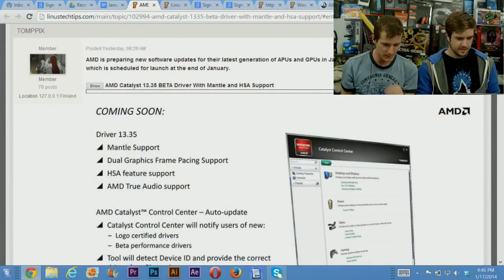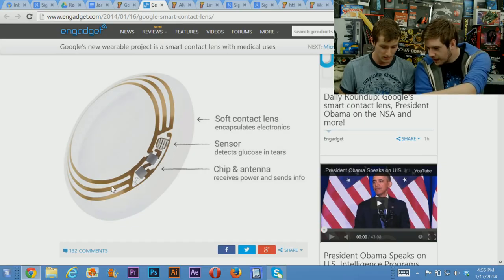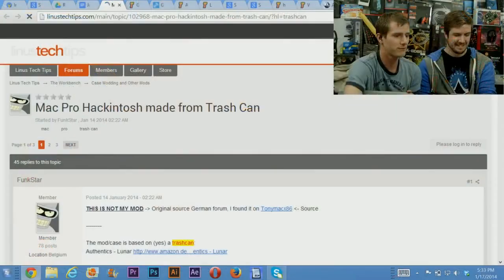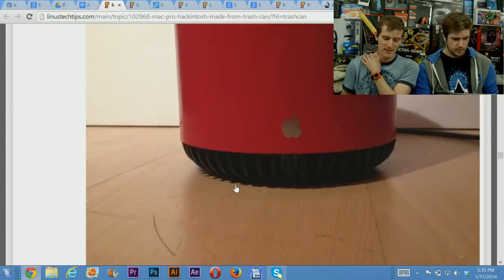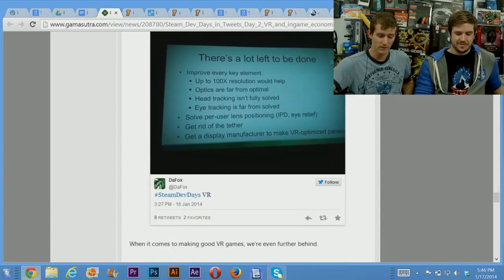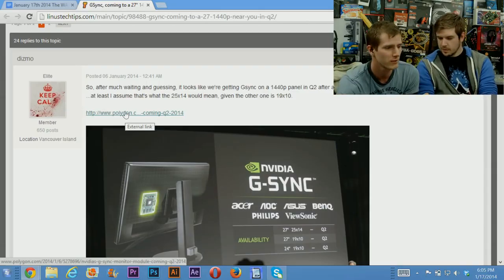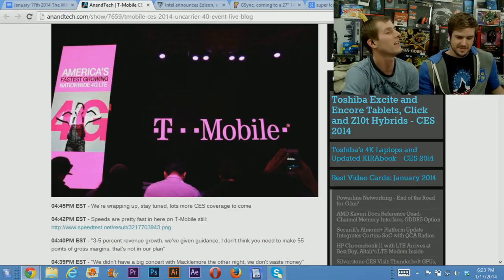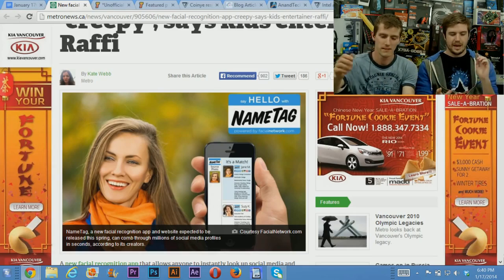The WAN Show: CES Highlights, Mantle Driver Coming, Wearables & GUEST QAIN - Jan 17th, 2014